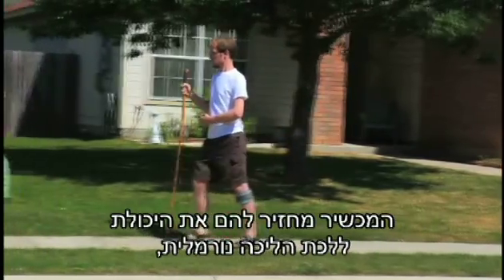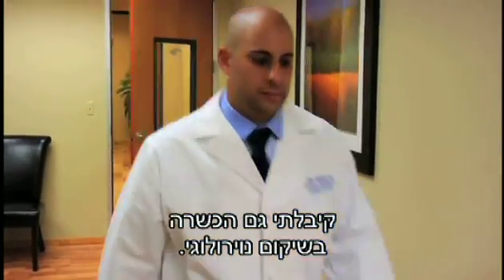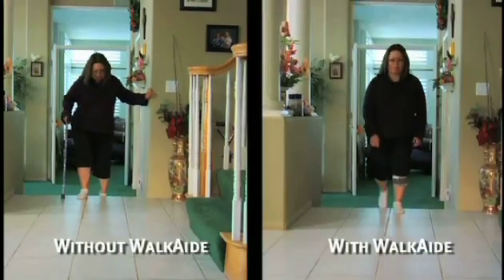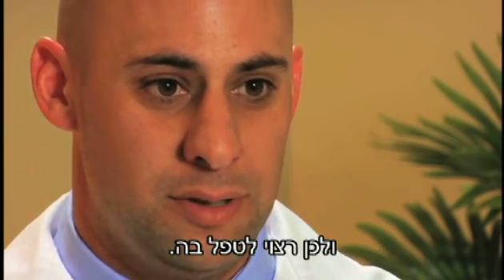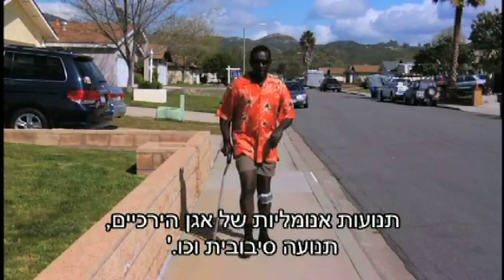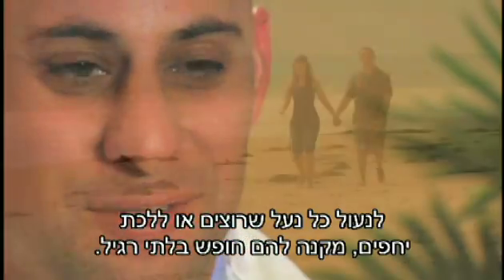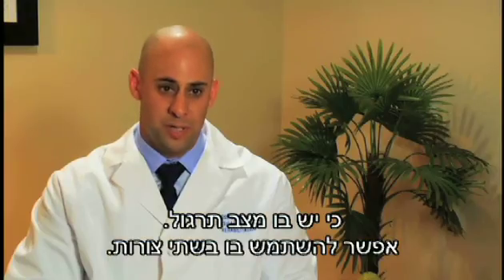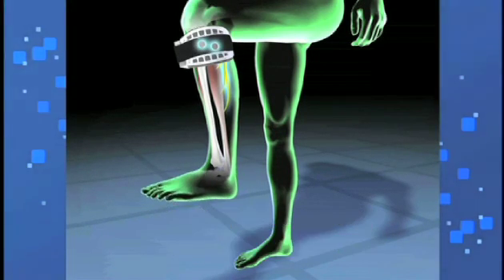שיקום נוירולוגי בעזרת הווקאייד WalkAide , מבט קליני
שיקום הליכה אחרי ארוע מוחי, שיתוק, פגיעה בחוט השידרה, פציעת ראש וכד'. פגיעה במערכת העצבים המרכזית המשפיעה על ההליכה? כאן ניכנס הווקאייד כמכשיר לשיקום ההליכה עם יכולת מימוש פוטנציאל שיקום ההליכה.